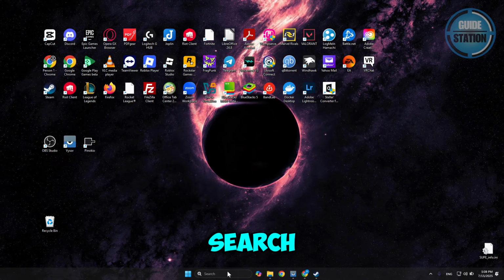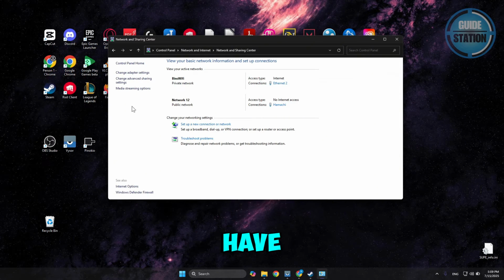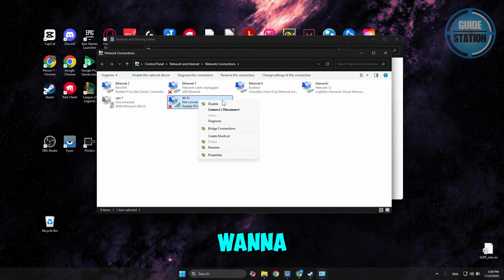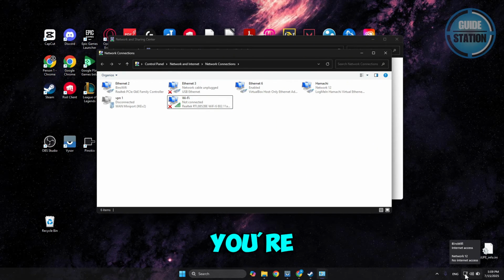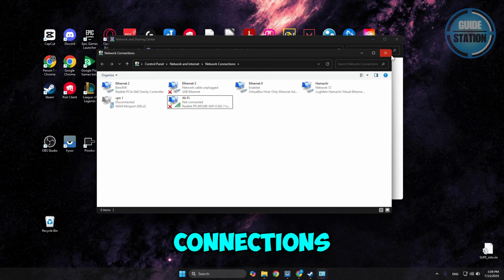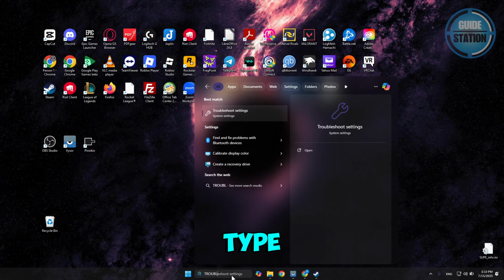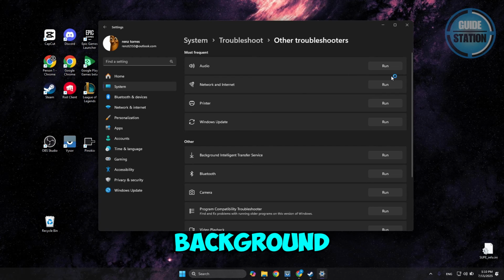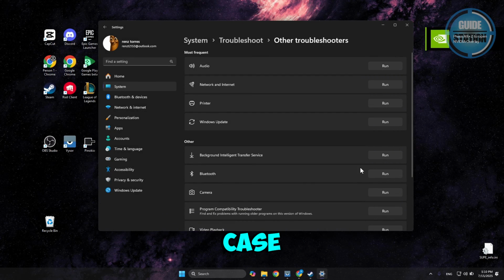How To Fix WiFi Missing Icon From Settings- Windows 11 Not Showing WiFi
How do I fix the missing WiFi icon in Windows 11 settings? In this video tutorial, I’ll show you how to restore the WiFi option if it’s not showing on Windows 11. Enjoy!